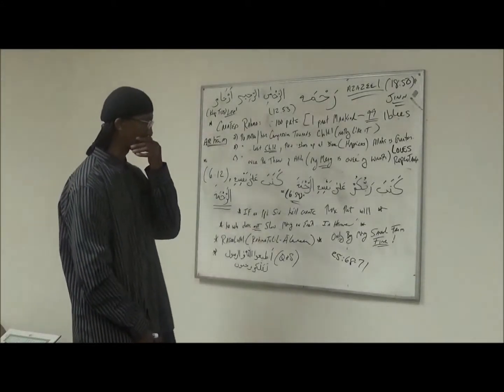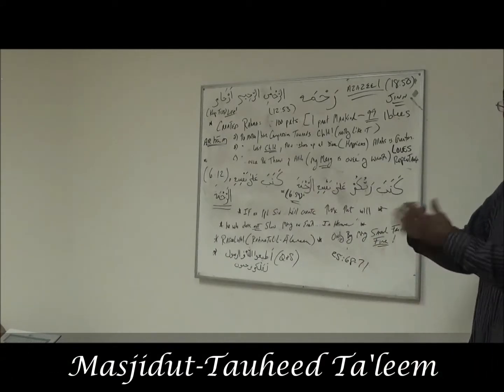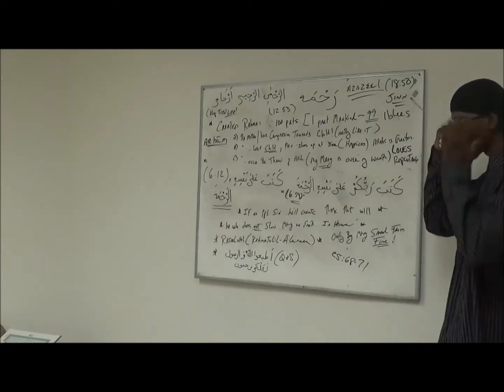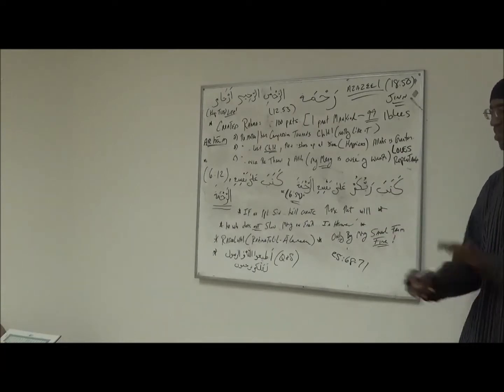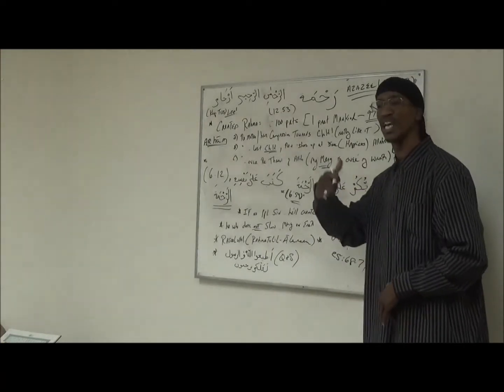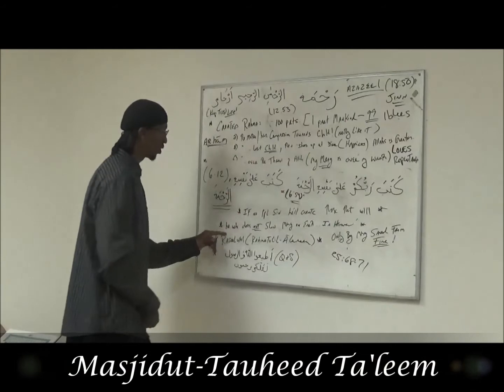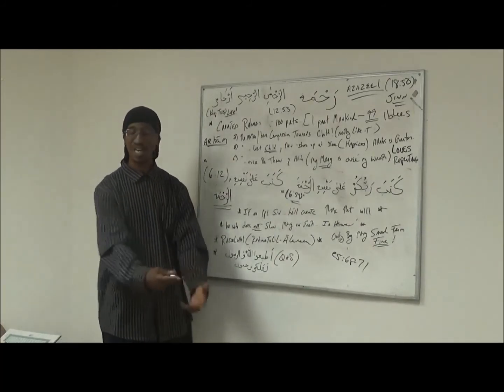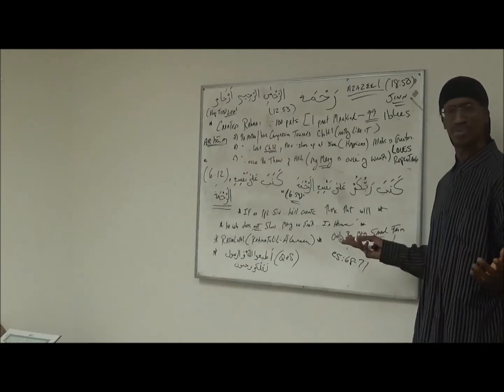Rahmah Prt 5 "Show Mercy to Get Mercy & Darajaat/Elevation" By Dai' Abu Amaanee/Walee